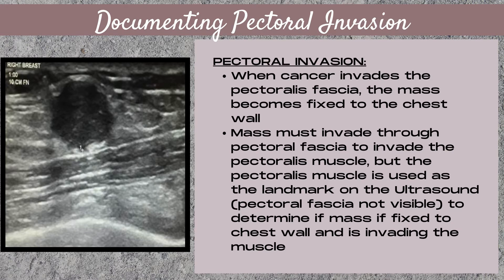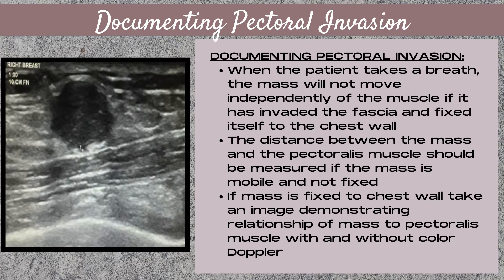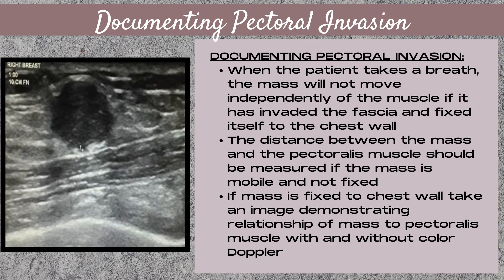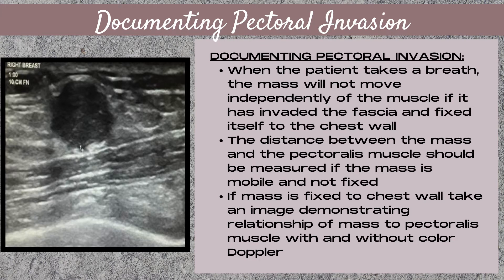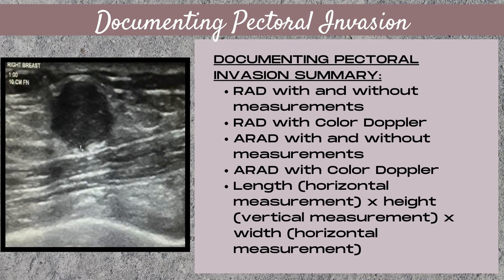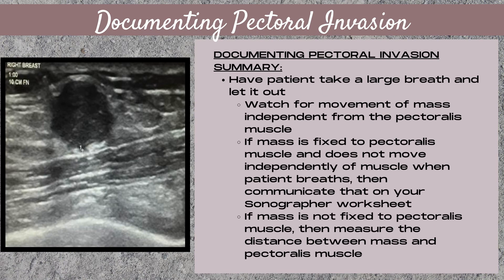Breast Ultrasound Protocols (Documenting Chest Wall Invasion)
Breast Ultrasound Protocols (Documenting Chest Wall Invasion). You've located a suspicious Breast Mass near the Chest Wall on a Breast Ultrasound exam. Now what? Learn the steps to determine whether a Breast mass has invaded the chest wall on an Ultrasound exam. We'll explore the various methods of documenting pectoral invasion and also what to image if the mass is near, but not fixed to the chest wall. Covers Breast Ultrasound protocols for imaging chest wall invasion and Doppler and measuring techniques for a mass that's near or fixed to the chest wall.
Interested in additional Breast Ultrasound Protocols? Check out the Breast Ultrasound Exam Protocol Series below...

BREAST ULTRASOUND EXAM PROTOCOLS SERIES:

🟥 Breast Ultrasound Protocols (Documenting Ductal Pathology): coming soon!
🟥 ***Breast Ultrasound (Scanning Protocols): coming soon!
***Note: This is a 54 minute video containing each of the protocols listed above
🟥 Breast Ultrasound Protocols (Male Breast Ultrasound): coming soon!
🟥 Breast Ultrasound Protocols (Breast Ultrasound Procedures): coming soon!
♦️ Breast Ultrasound Protocols (Breast Core Biopsy): coming soon!
♦️ Breast Ultrasound Protocols (Breast Cyst Aspiration): coming soon!
♦️ Breast Ultrasound Protocols (Breast/Axilla FNA): coming soon!
♦️ Breast Ultrasound Protocols (Wire Localization): coming soon!
♦️ Breast Ultrasound Protocols (Breast Specimen Ultrasound): coming soon!
🟥 Breast Ultrasound Protocols (Breast Implant Ultrasound): coming soon!
♦️ Videos above with a ♦️ are shorter clips of other videos in this series (same material)

Chapters:
00:00- Breast Ultrasound Protocols (Documenting Chest Wall Invasion)
00:14- Chest Wall Invasion (on Ultrasound) Defined
00:39- How to Determine if a Breast Mass is Fixed to the Chest Wall on an Ultrasound Exam
01:00- How to Document a Breast Mass on Ultrasound That's NOT Fixed to the Chest Wall
01:17- How to Document a Breast Mass on Ultrasound That IS Fixed to the Chest Wall
01:47- Breast Ultrasound Images to Take When a Breast Mass is Near or Fixed to the chest Wall
02:06- The Proper Way to Measure a Breast Mass Near or Invading the Chest Wall
02:21- Documenting Pectoral Invasion on a Breast Ultrasound Summary
03:02- End Card